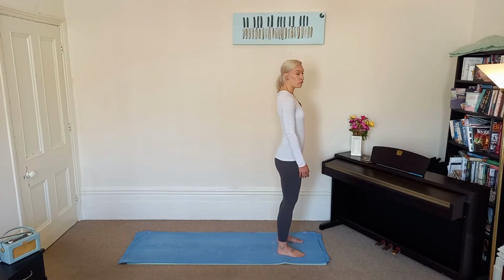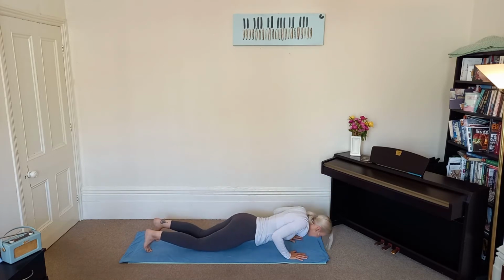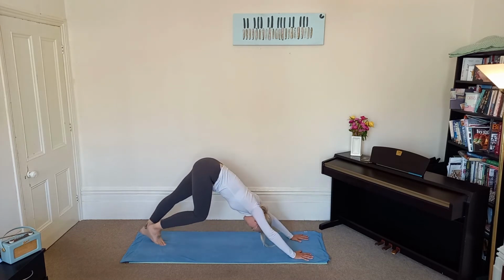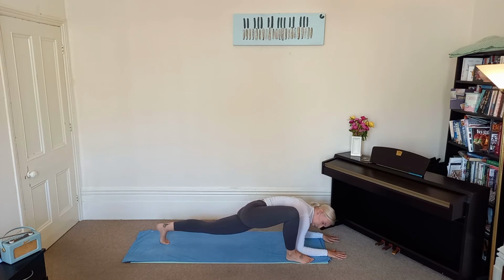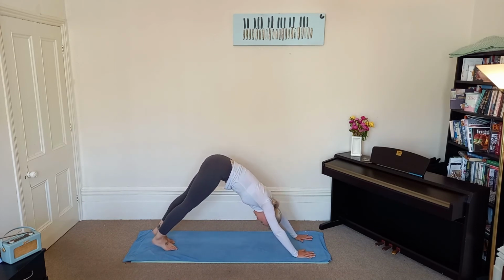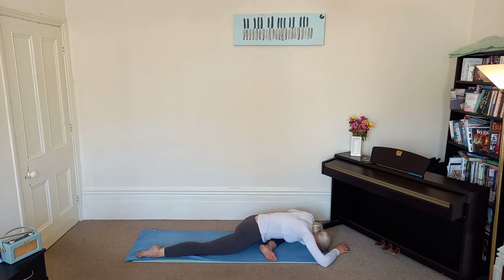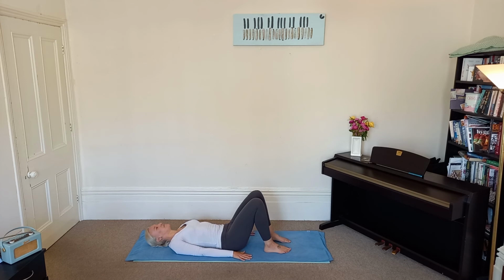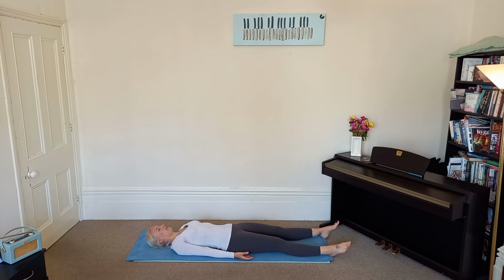Yoga for Singers: 20 Minute Flow to release and open the hips. All Levels 🗣️🧘🏼‍♀️💙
A lovely yoga flow to open the hips and release any unnecessary tension.
As soon as we hold any tension this knocks out our alignment. However the large psoas muscle of the hips is actually connected to our spine and diaphragm so it's especially important for singers! See how your voice feels after doing this flow.

Suitable for all levels and abilities. Do what feels good for your body.

Rosie offers yoga and singing lessons to everyone, online worldwide and in person in the UK.

Follow on instagram and facebook @voxyogawithrosie

Please consult with your doctor before beginning any programme. By participating in this exercise or exercise programme, you agree that you do so at your own risk, are voluntarily participating in these activities, assume all risk of injury to yourself, and agree to release and discharge Vox Yoga from any and all claims or causes of action, known or unknown, arising out of Vox Yoga's negligence.